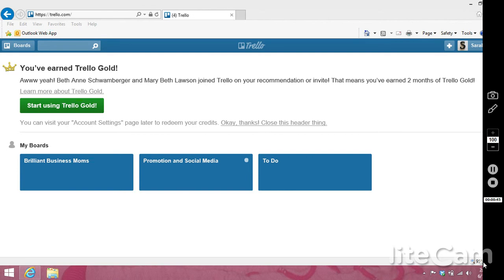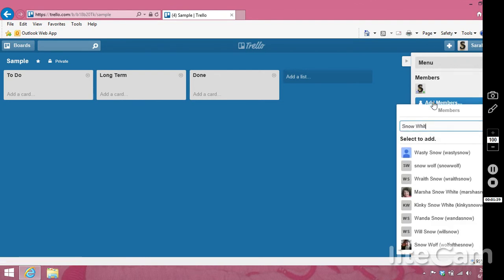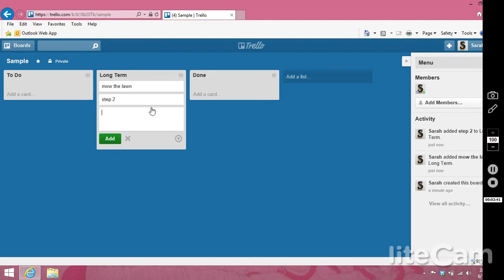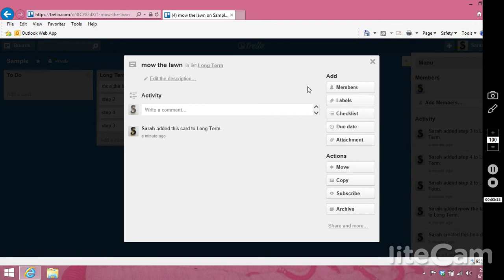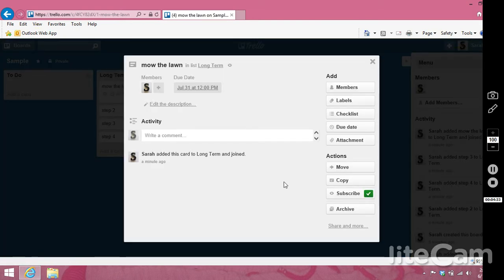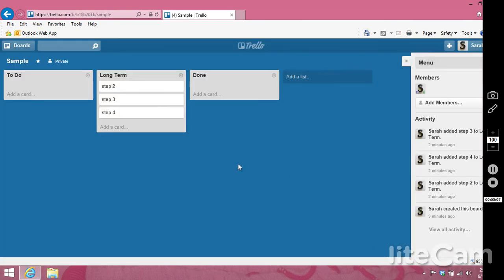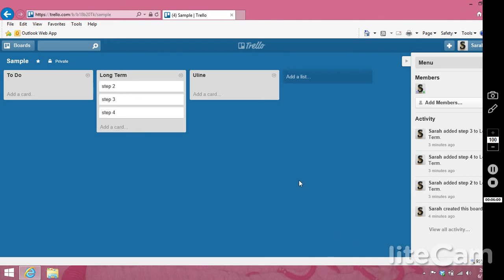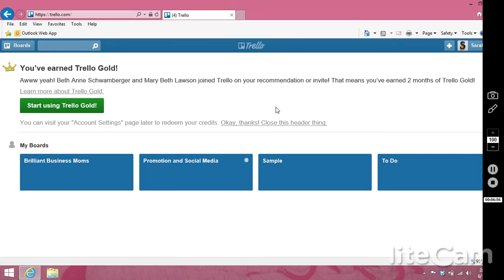Trello Video Tutorial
Trello is a great online tool for tracking to do lists for multiple projects with multiple people.  This brief video tutorial shows you the easy ins and outs of using Trello.  Get you and your business partners on the same page with Trello!